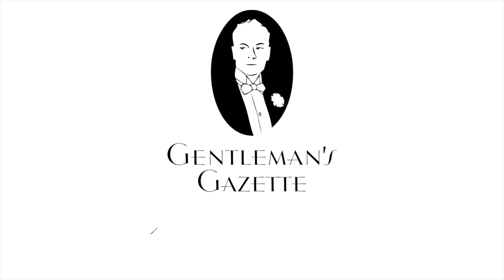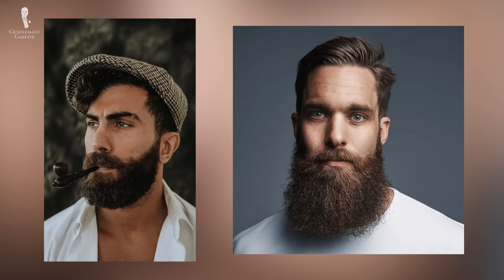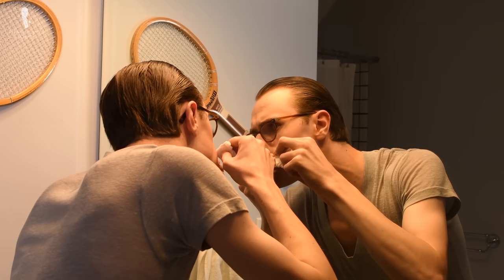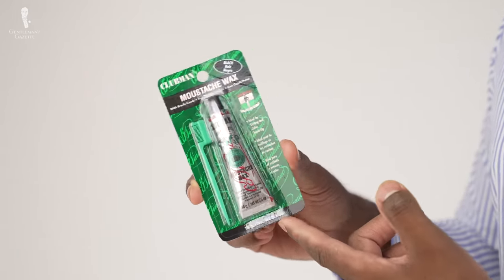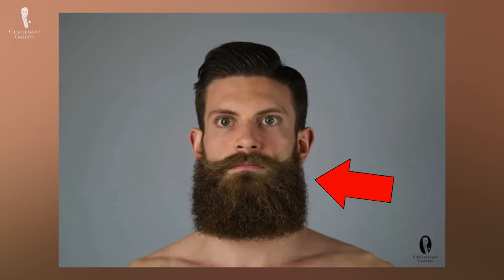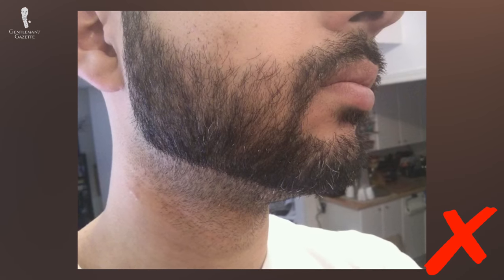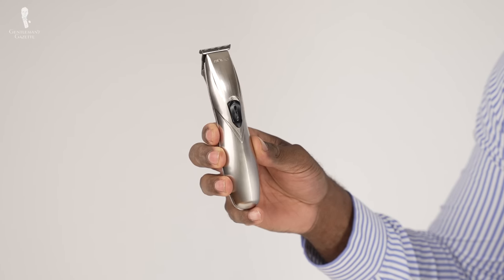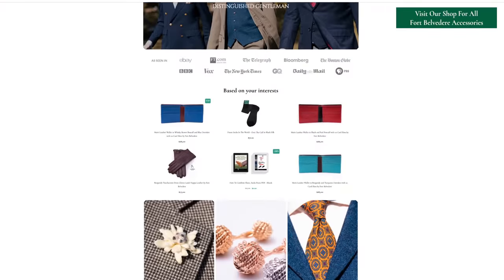Want a Better Beard? Follow These 7 Grooming Tips!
7 tips to make sure that your beard is always looking its best

SHOP THE VIDEO:
→ Wool Challis Tie in Turquoise with Gray, Orange, Navy & Yellow Pattern

VIDEO CREDITS:
→ Script: E.J. Daniels
→ Camera: Chris Dummer
→ Editing: Lukas Mooney
→ Visual Supervision: Preston Schlueter
→ New Line Cinema
→ Lions Gate Films
→ Weinstein Company

IMAGE CREDITS:
→ GQ
→ Beardbrand

00:00 Beard Grooming Tips Introduction

Beards have enjoyed a resurgence of popularity of late and are being worn by gentlemen who favor all varieties of dressing styles including our beloved Classic Style.

Our grooming tips will help you emphasize a neat appearance, sleek lines, clean texture and timeless style.

01:19 1. Wash Well
02:42 2. Comb & Brush Your Beard
04:43 3. Perfect Your Products
05:53 4. Timely Trimming and Conscientious Cutting
08:10 5. Fantastically Fade Your Neat Neckline
10:05 6. Start a Styling Sensation
10:44 7. Investigate Expert Opinions

While they may not have been common during the Golden Age of Menswear, we hope that today’s video inspires you to try out beards as part of your Classic Style journey.

11:50 Outfit Rundown